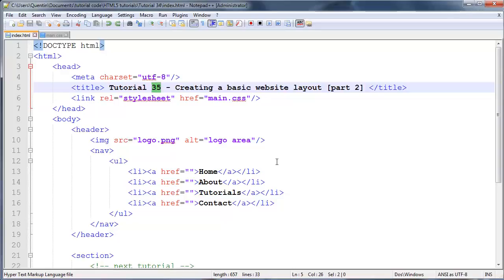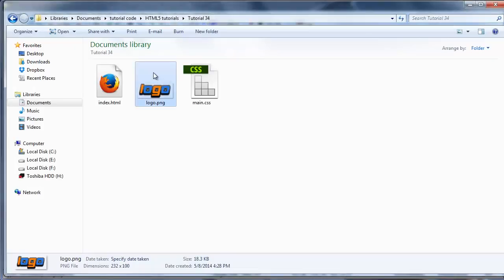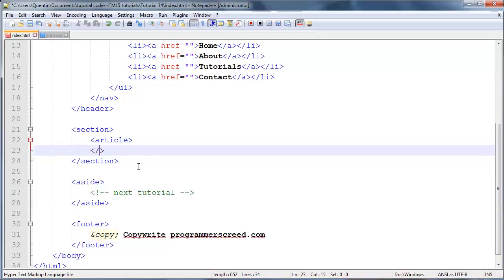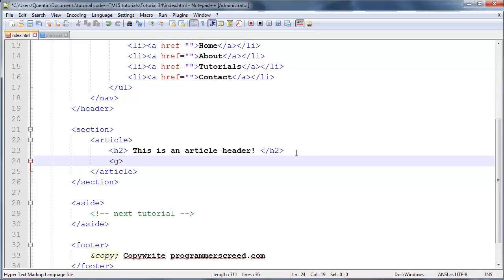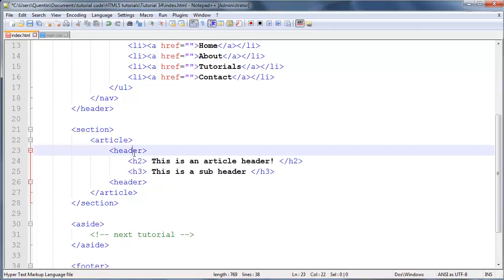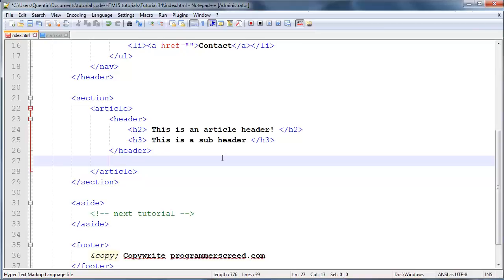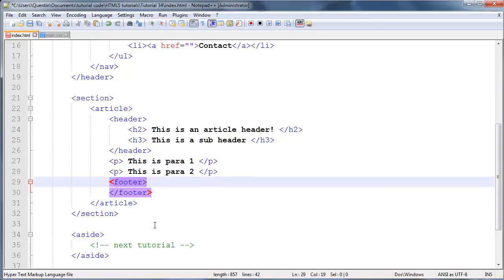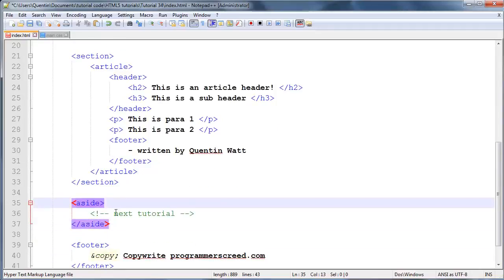HTML5 and CSS3 beginners tutorial 35 creating a website layout part 2